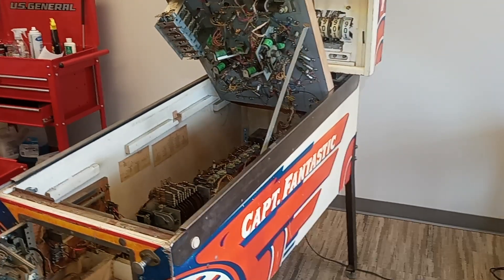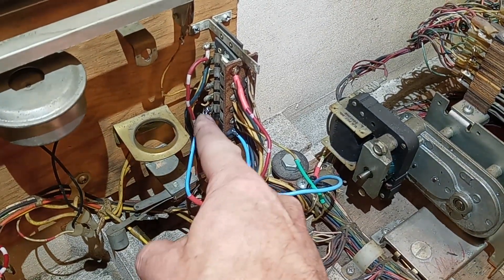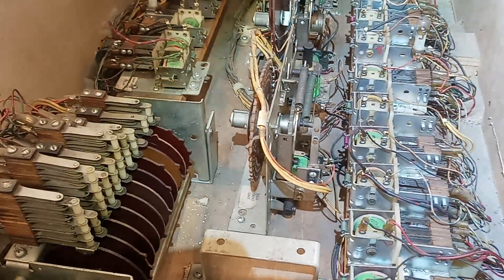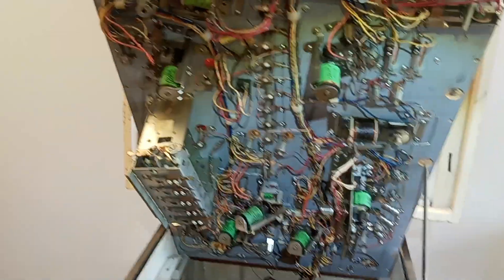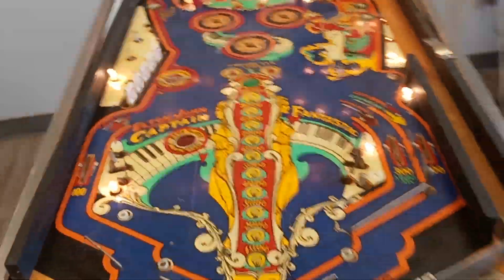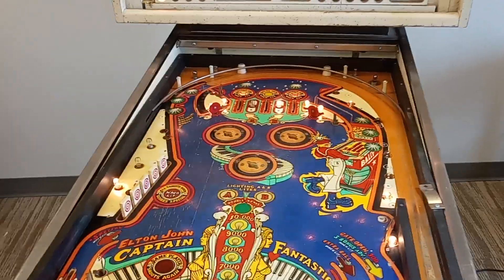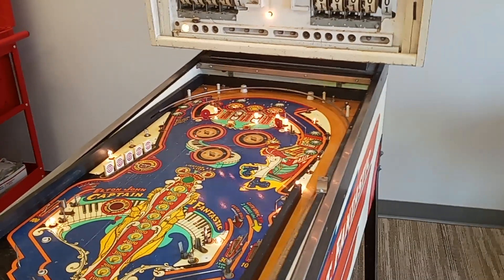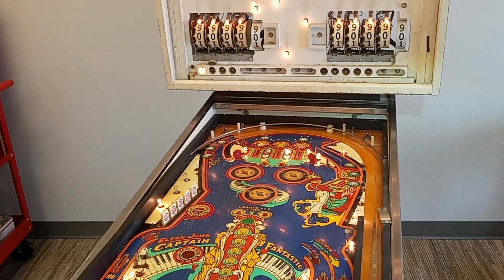Quickie Tech Tip @ East Tennessee Pinball - Sir Elton John - He's alive (Part 2)